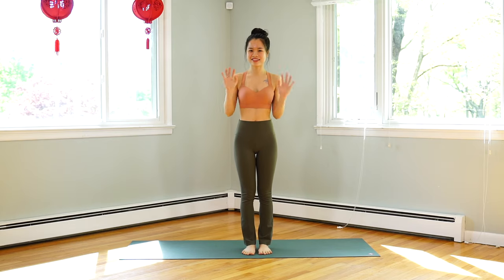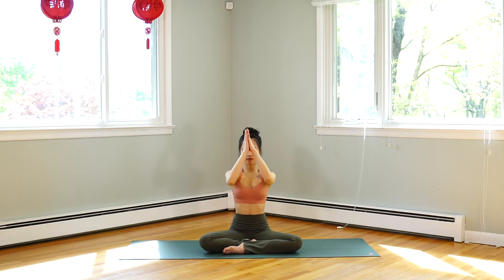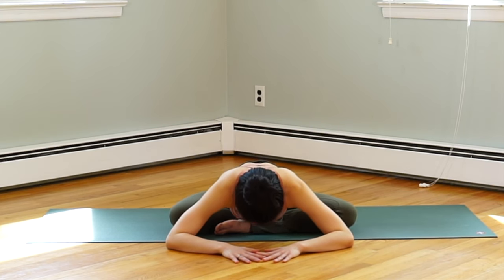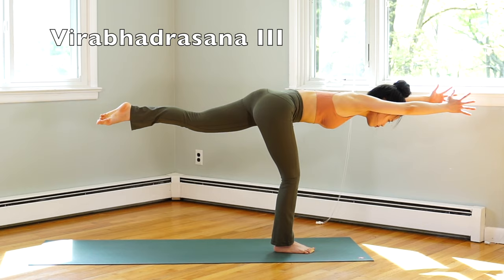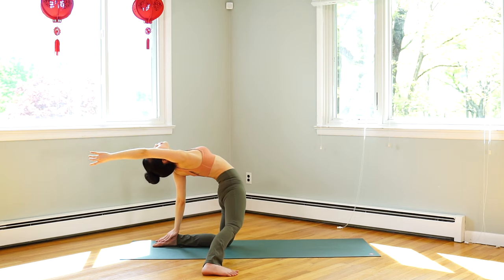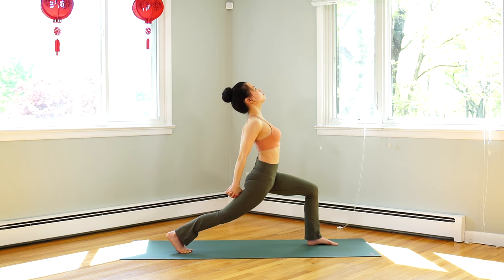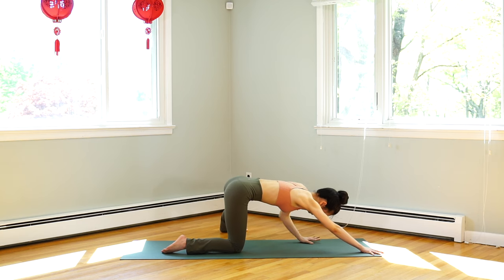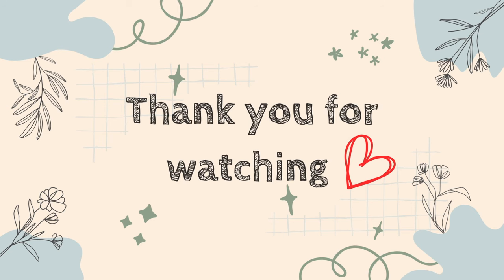25-minute Yoga for total body || Deep stretch & core strength exercises for all levels || Power Yoga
･ ｡ﾟ☆: .☽ . :☆ﾟ.

Yoga has many advantages, but only you are aware of your physical limitations. Before beginning any workout program, as with any exercise, please discuss any questions or concerns with a health care practitioner. Any type of activity or exercise regimen carries the risk of causing physical harm. Not all of the exercises in the videos are appropriate for everyone. Practice at your own risk.